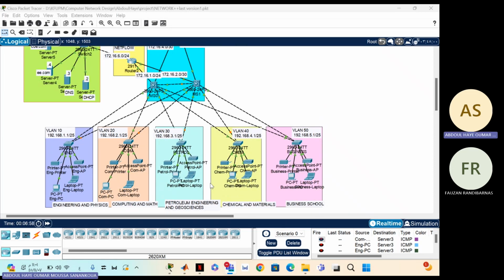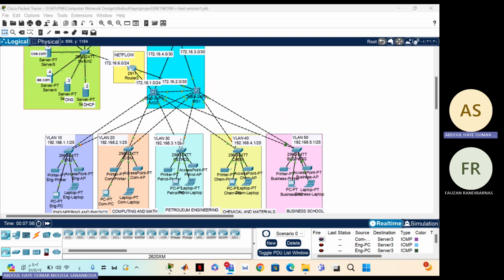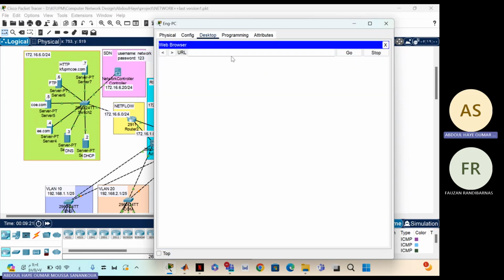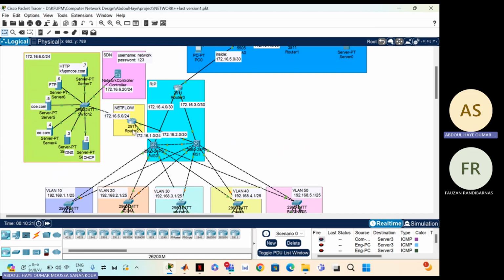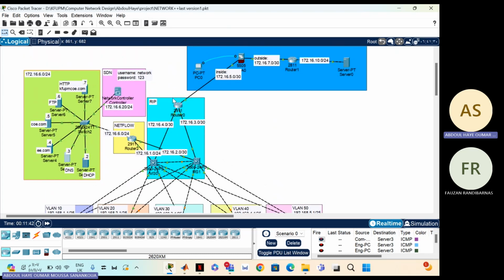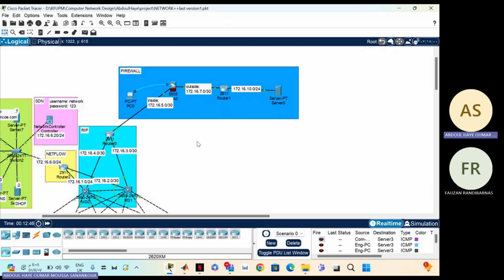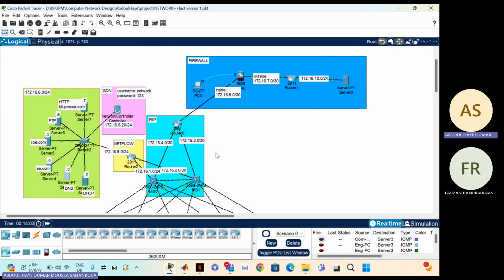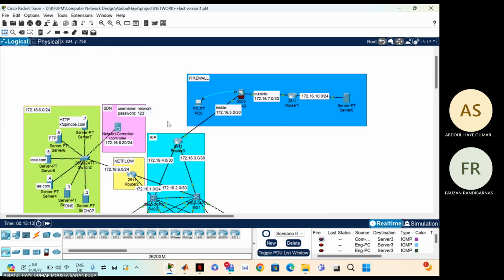Design and Implementation of an Enterprise Campus Network - Network++ (COE546 Term Project)